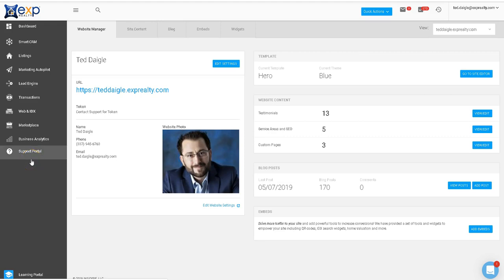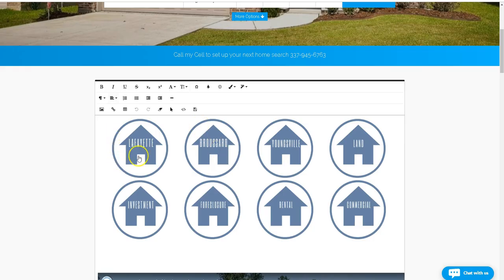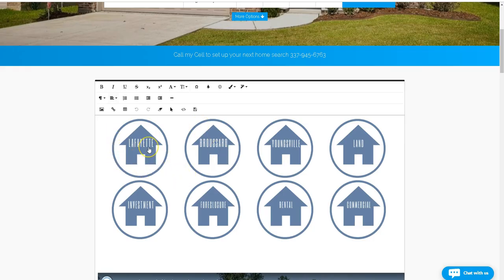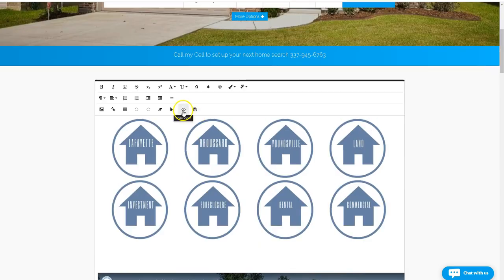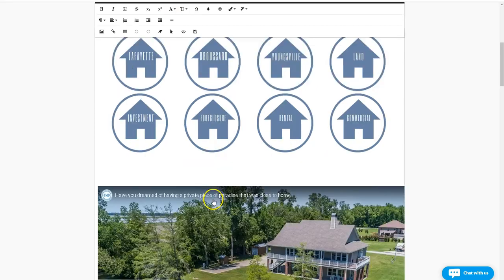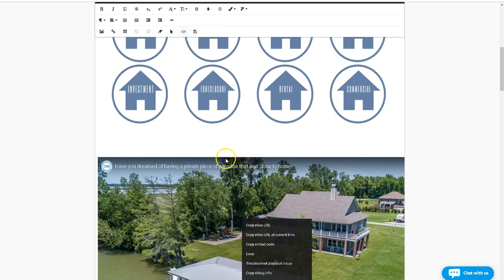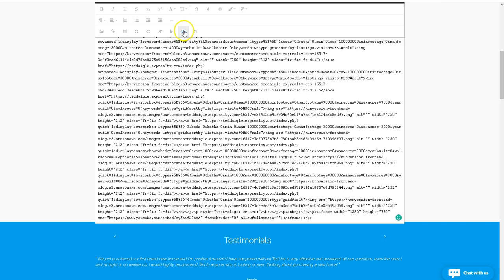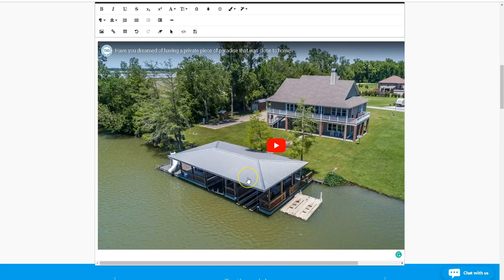Quickly edit KVcore site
Ted's Top 5 w/ Ted M. Daigle Realtor w/ EXP Realty in Lafayette, LA Homes For Sale.

Services Provided for Clients

Home Buying Process Plan of Action
10 Point Home Selling Marketing Plan
Personal Local Marketing Director
A team of Lafayette Real Estate Professionals
Major On-Line Presence, Facebook, Instagram, YouTube, Linkedin
Up Early – Up Late, to provide Full Time Real Estate Service
Local Lafayette Real Estate Market Expert
Ted’s Top 5 in Acadiana

Search For A Home Now In Lafayette, LA & Acadiana.

- Search For A Home In Lafayette, LA or Acadiana by clicking this